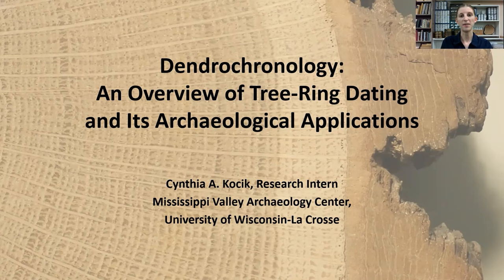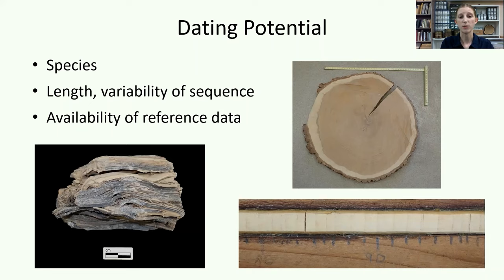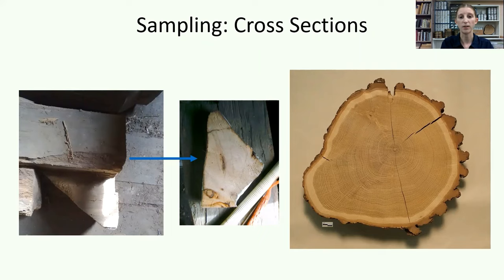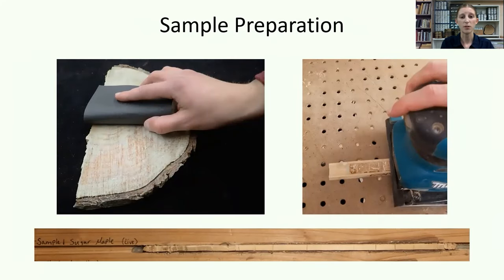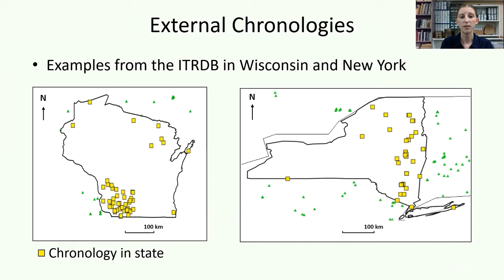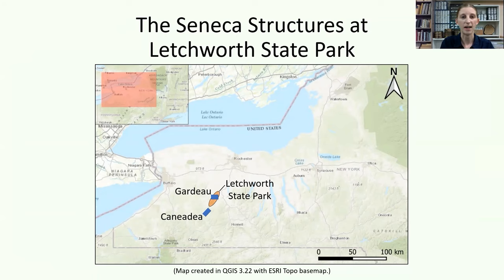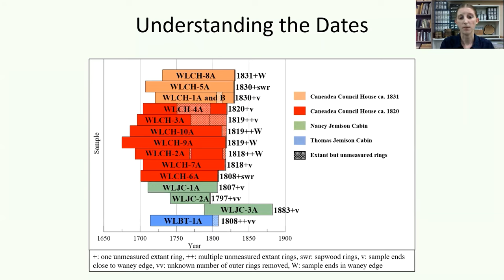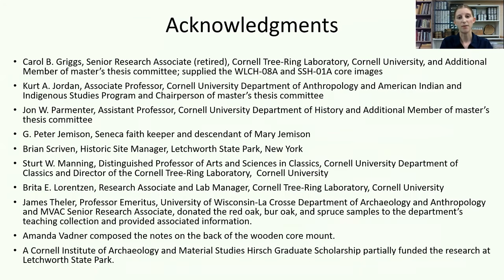Dendrochronology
MVAC Research Intern Cindy Kocik discusses dendrochronology (tree-ring dating). This technique provides an effective and accurate tool for archaeologists to date wood objects and structures. Dendrochronology involves observing and analyzing patterns in the widths of annual tree-rings. When these patterns match with calendar-dated wood specimens, a process called crossdating, it becomes possible to assign a calendar year to each growth ring. The years of the outermost rings, the last the tree grew, can then aid in determining construction dates, as shown here with a case study from New York State. Analyses can also offer insight into where the trees the wood came from originally grew, climate trends, and the timing of ecological events like forest fires.

-Flotation: Step by Step – MVAC Lab – MVAC Video on YouTube showing how archaeologists process soil samples to recover charred plant remains, as well as bones and artifacts

-Flotation: The Basics – MVAC Lab – a shorter version of the flotation video covering the fundamentals of the method

-Sand Lake Archaeological District – MVAC Video on YouTube in which Dr. Connie Arzigian highlights the multiyear project, including the investigation of ridged fields, at this important group of Indigenous archaeological sites near La Crosse

References
-Kocik, Cynthia A.
2017 The Edges of Wood: Dendrochronological Analysis of Three Seneca Iroquois Log Structures at Letchworth State Park, New York. Historical Archaeology 51:194-217.

-Speer, James H.
2010 Fundamentals of Tree-Ring Research. University of Arizona Press, Tucson.